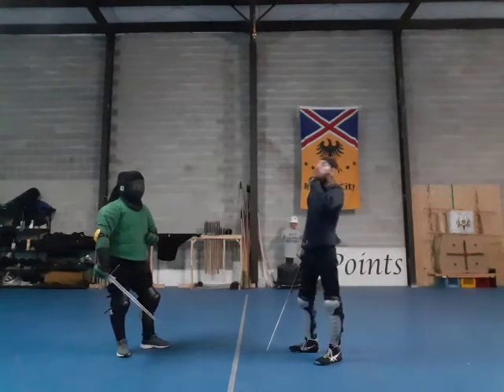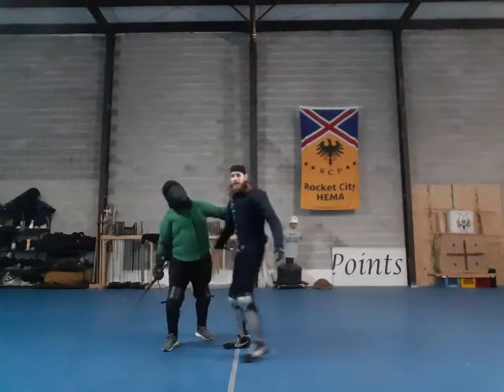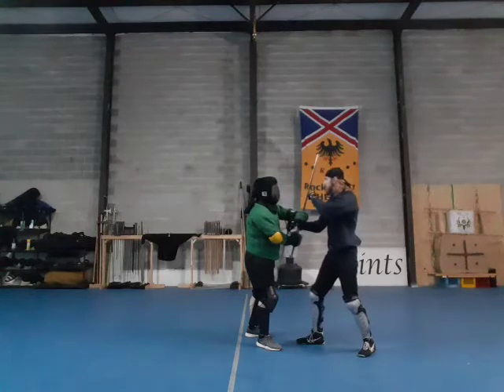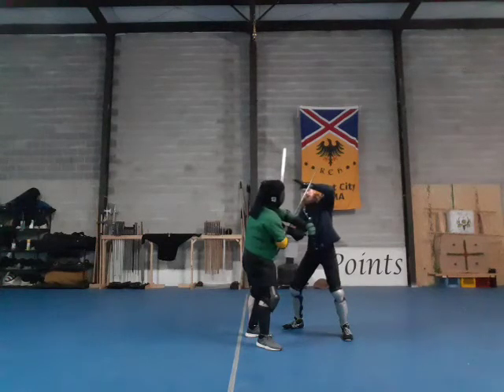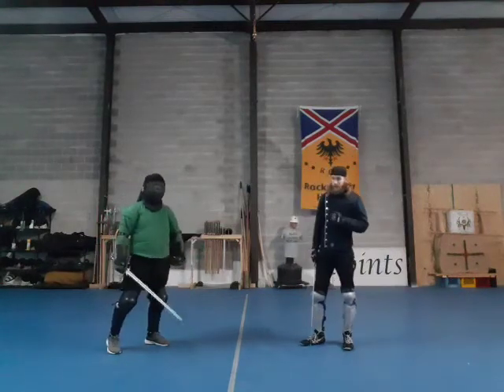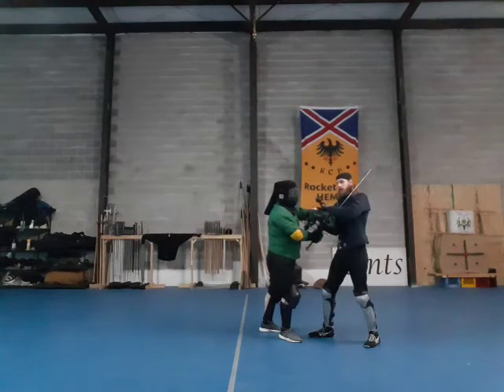Wallerstein Counters to Sword Lock Up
Two counters from the sword lock up of last week.